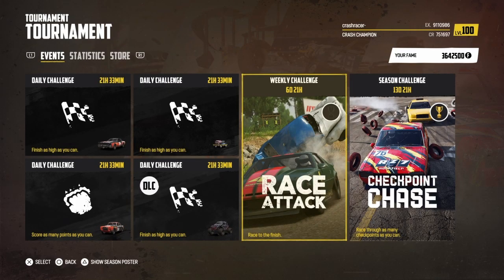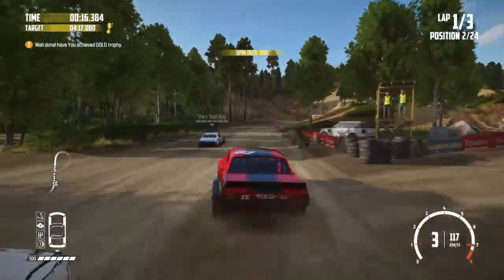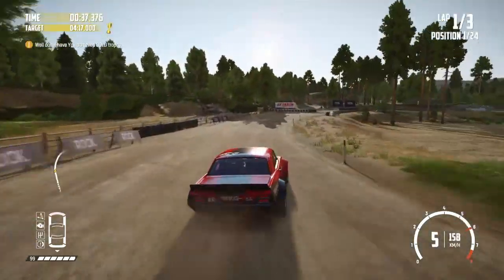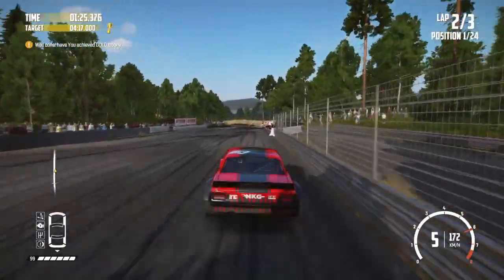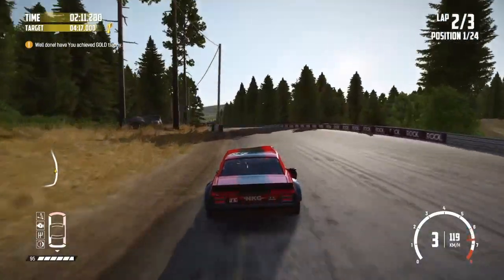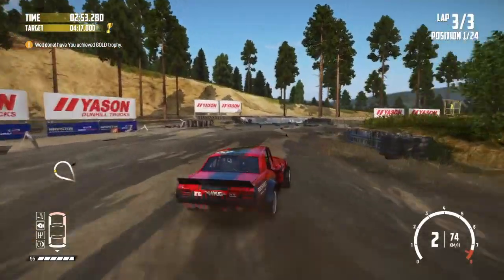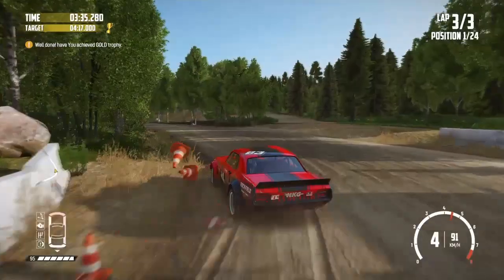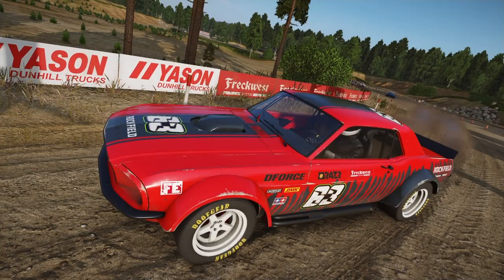Wreckfest Weekly Challenge - Race Attack at the Boulder Bank Circuit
A preview of and attempting to get a gold trophy time on the race attack weekly challenge at the Motorcity Circuit on Wreckfest. Includes my best time driving the Rocket RX using automatic gears, along with the settings used.